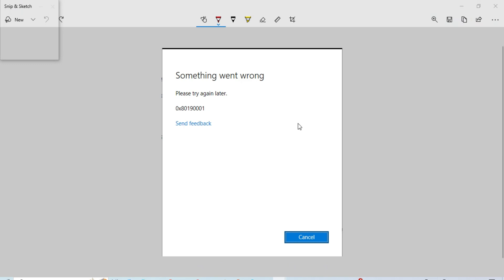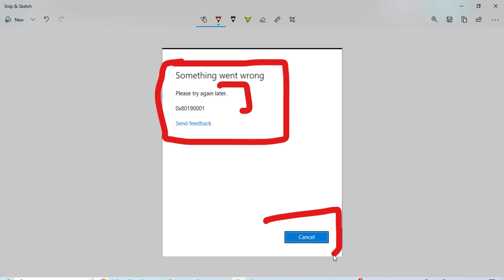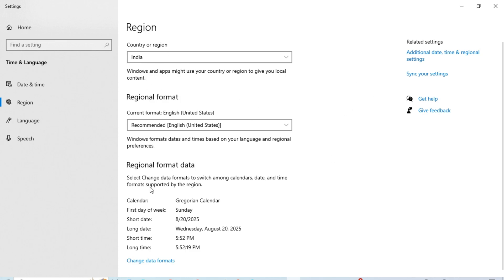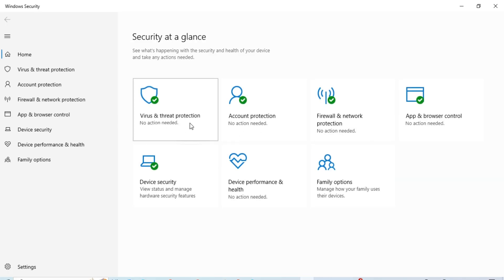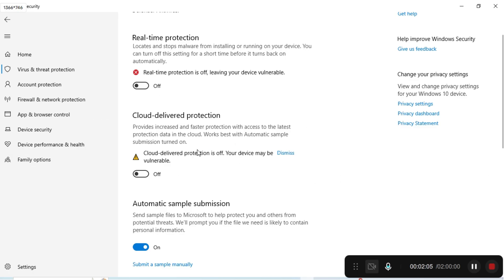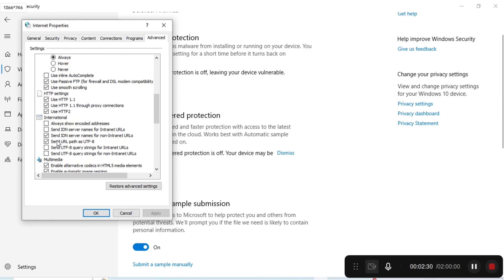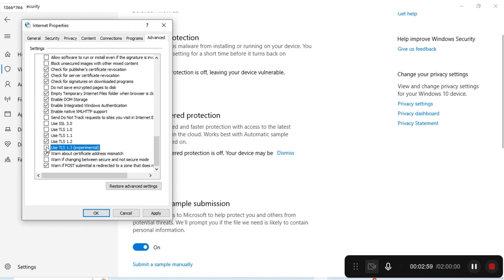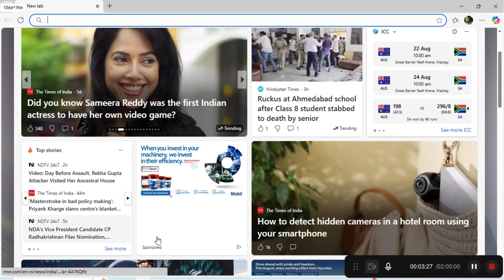How to Fix Error 0x80190001 | When logging in to Microsoft Account (2025)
Welcome to CYBERPODIUM – your one-stop destination to explore the world of technology, cloud computing, programming, cybersecurity, AI, and much more in Hindi as well as easy-to-understand language. Our mission is to simplify complex technical concepts and deliver them in a way that beginners, students, and professionals can learn without any confusion.

IAre you struggling with Error 0x80190001 when logging into your Microsoft Account? This step-by-step tutorial shows you how to quickly fix this Microsoft Account login error in 2025. Follow along as I walk you through proven troubleshooting steps including checking your date & time settings, clearing cache, enabling TLS versions, disabling antivirus temporarily, and managing credentials to solve the sign-in problem once and for all.

Timestamps:
0:00 Introduction
0:30 Check Date & Time Settings
1:15 Clear Microsoft Store Cache
2:00 Enable TLS Versions 1.0, 1.1, 1.2, 1.3
3:00 Disable Antivirus Temporarily
4:00 Manage Windows Credentials
5:00 Restart & Test Sign-in

For more detailed help, check Microsoft support pages and forums.

Beginner-friendly tutorials in Hindi.

Step-by-step explanations with practical demos.

Coverage of Cloud, AI, Cybersecurity, Programming, and DevOps.

Regular content updates for trending technologies.

Career guidance and certification preparation support.

Whether you are a student preparing for IT jobs, a working professional upgrading your skills, or just someone who is curious about technology, CYBERPODIUM will help you grow.

Let’s learn, build, and grow together – only on CYBERPODIUM.